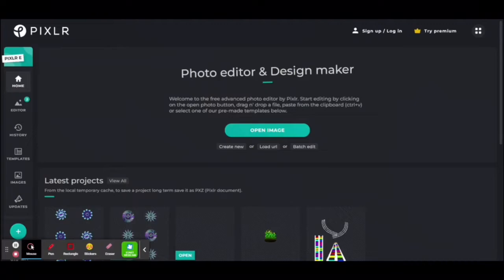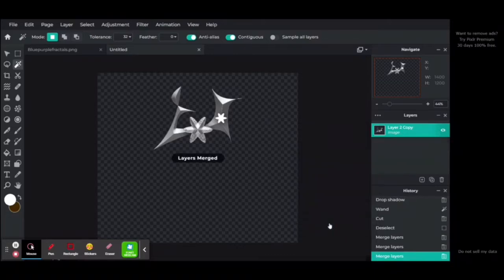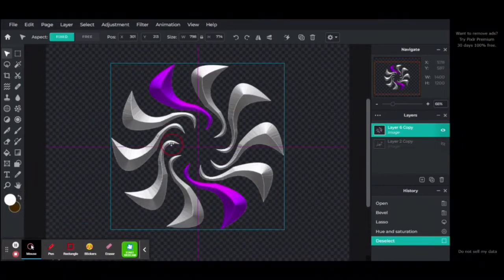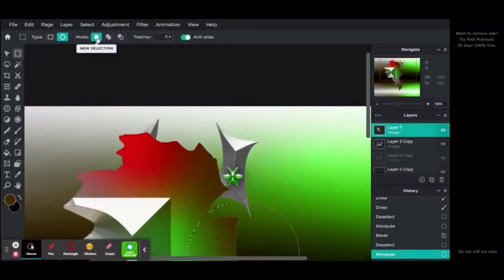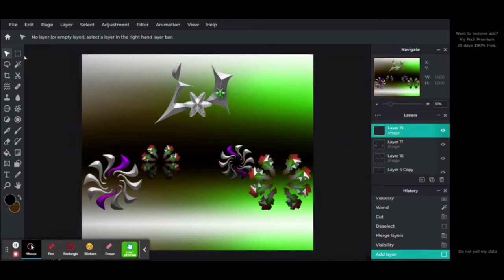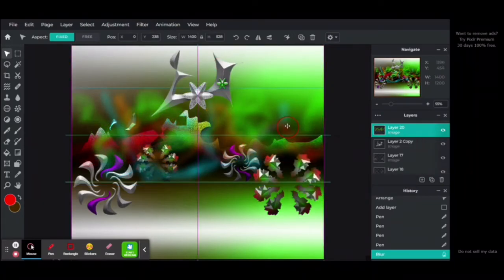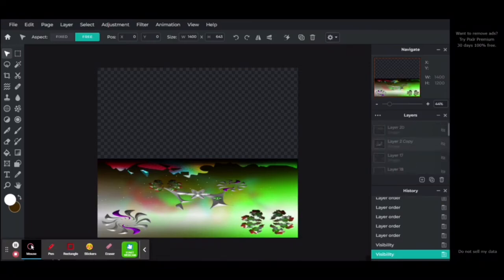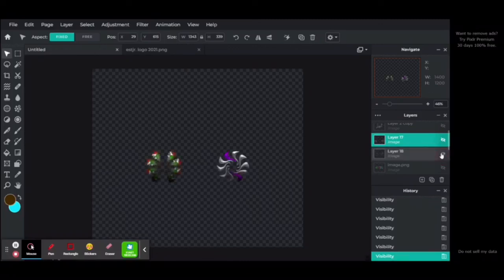My First Tutorial // Behind The Scenes Of My Digital Art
A new video of me showing you a tutorial and a sample of my digital art pieces. I've been wanting to make this video for a while and here this is today. It took me a few days to record and tell you how my digital creativity works. This is a long hour and a half video. You will be bored unless you like watching long hour videos. I don’t always say things professionally or technically right to get you to understand my words. I just know how to be creative & get the work done. It’s up to y’all to check it out if you wanna learn from me. Also there is an ebook on Gumroad about one of my art pieces while selling some of my digital art. I call this art   "EXPERIMENT SAMPLE OF THE UNKNOWN"

PIXLR FOR DIGITAL ART & PHOTOMANIPULATION

ESTJR.

Other Tags

pixlr
pixlr e
pixlr editor
photoshop
photo editing tool
photo manipulation
digital art
digital drawing
drawing
creative art
creativity
digital creativity
photoshop art
experimental art
experimenting
color art
gradient coloring
gradient shading
object layers
geometry art
fractal art
mandala art
amazing
awesome
cool
wow
eric shawn thompson jr.
artists
artwork
digital artwork
youtube artists
youtube art
youtube creativity
layers
photoshop tools
filter effects
photoshop effects
photo effects
art effects
water reflection effect
realism photoshop
realism art
realism drawing
realism digital art